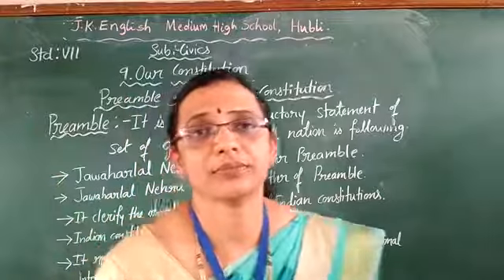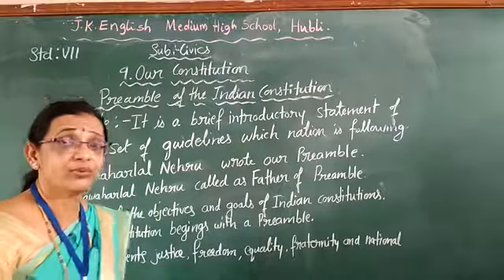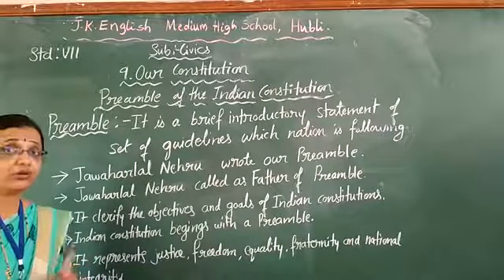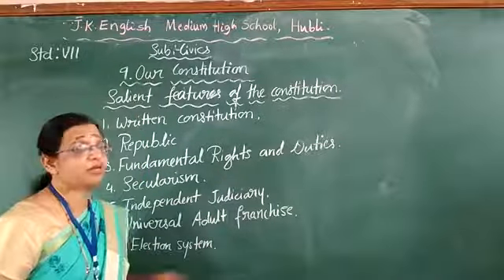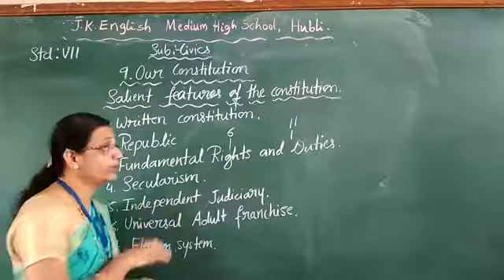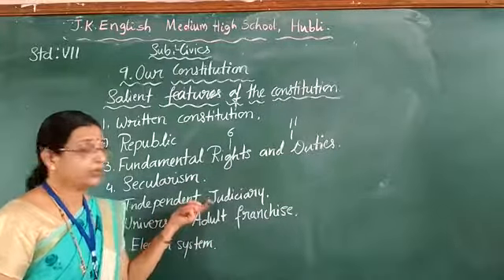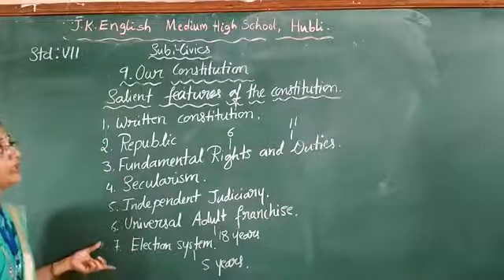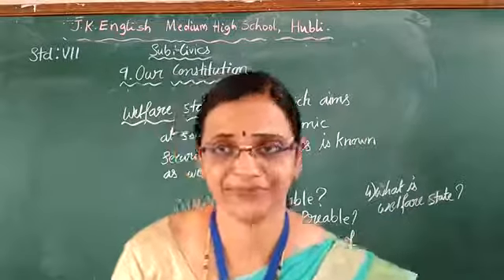Our Constitution_2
Preamble and Features of Constitution